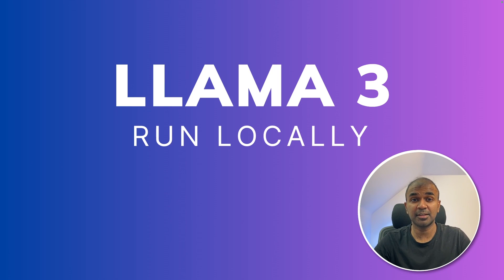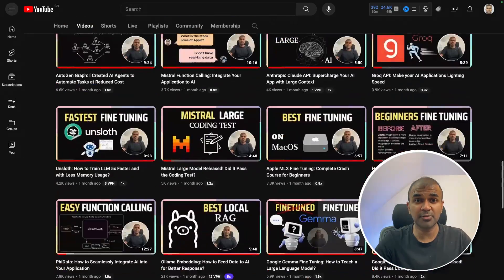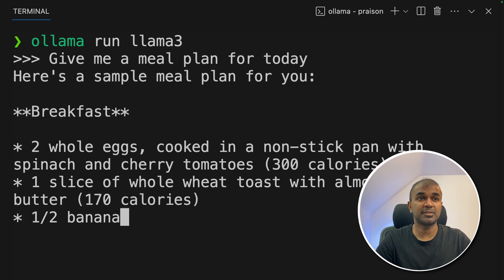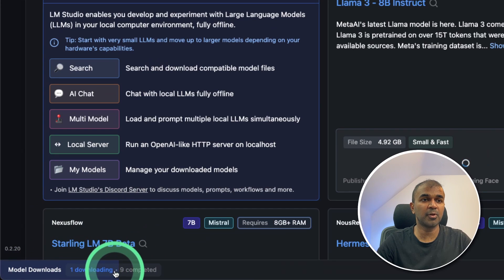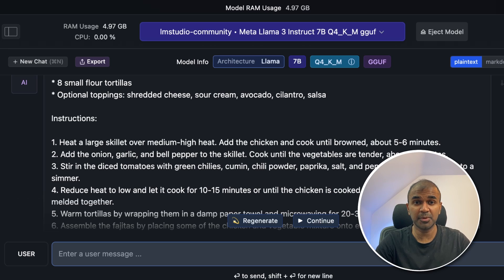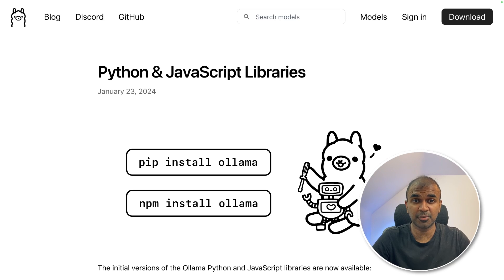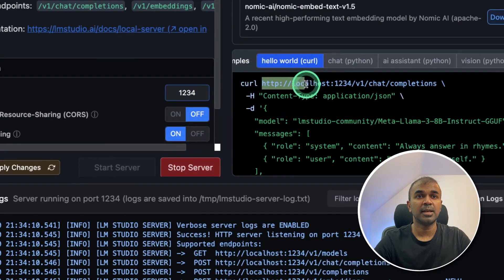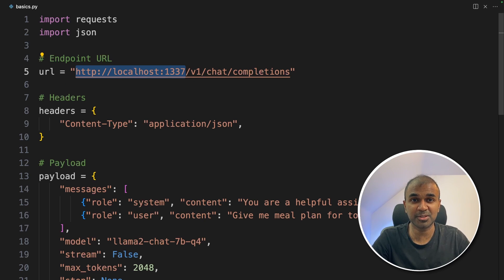How to Run Llama 3 Locally on your Computer (Ollama, LM Studio)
🌟 Welcome to today's exciting tutorial where we dive into running Llama 3 completely locally on your computer! In this video, I'll guide you through the installation process using Ollama, LM Studio, and Jan AI, ensuring your data stays private while harnessing the power of AI. Whether you're a Mac, Windows, or Linux user, I've got you covered. Let's jump right in!

👉 What you'll learn:
Downloading and installing Llama 3 on different operating systems.
Running Llama 3 using Ollama, LM Studio, and Jan AI.
Tips to optimise your local AI setup for speed and efficiency.
Real-time demonstrations and meal plan generation using Llama 3.

📌 Timestamps:
0:00 - Introduction to Running Llama 3 Locally
0:24 - Starting the Installation Process
0:47 - Downloading Llama 3 via Olama
1:26 - Setting up Llama 3 with LM Studio
2:32 - Installing Llama 3 with Jan AI
3:12 - Using Olama API with Llama 3
3:55 - Running Local Servers with LM Studio

Your support helps us bring more useful content to you!